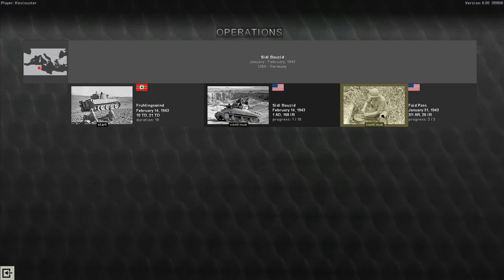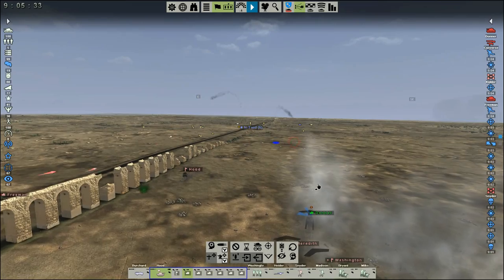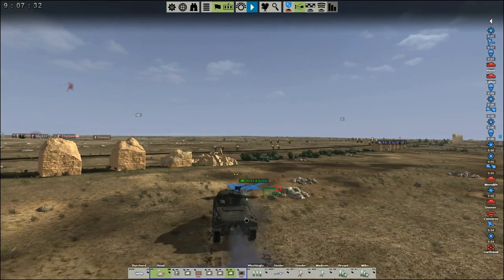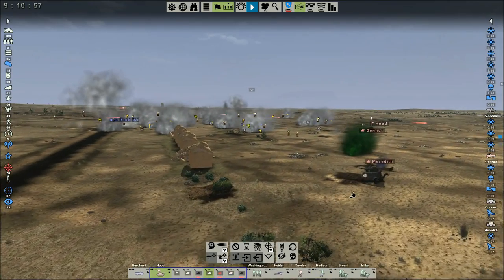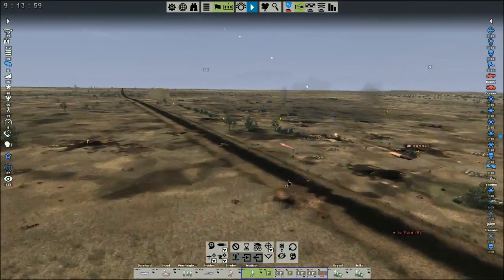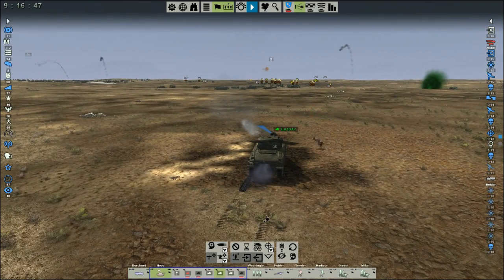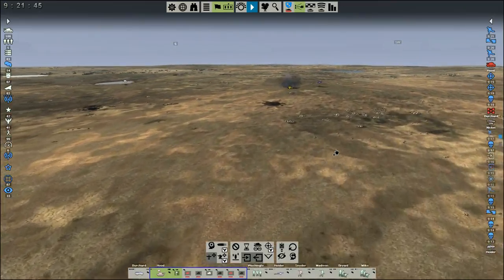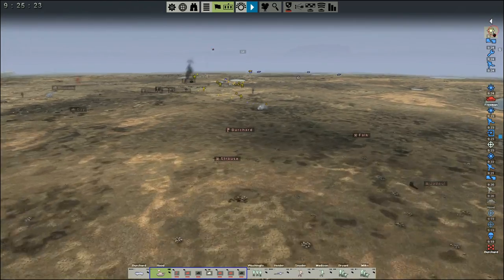Tank Warfare Tunisia 1943 Gameplay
Today we are taking a look at Tank Warfare 1943! The Graviteam and Strategy First studios provided me with this copy, so I do hope you'll enjoy. Also, add me on Twitch for live streams